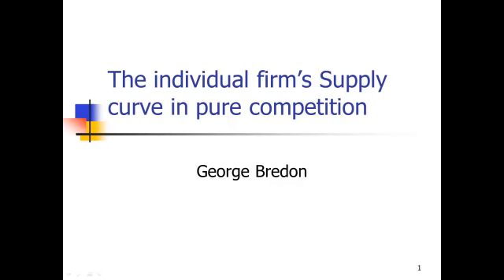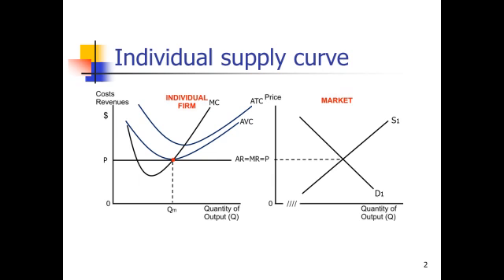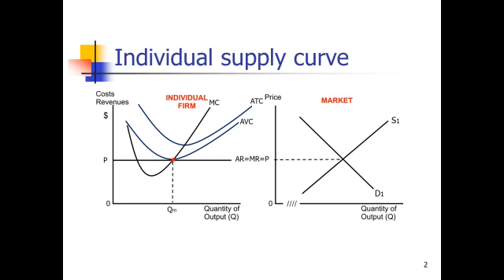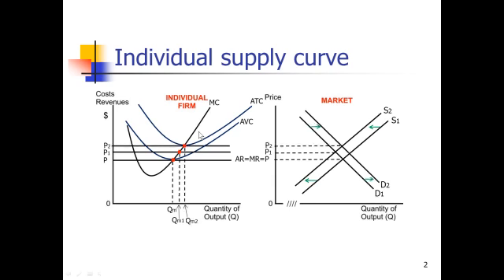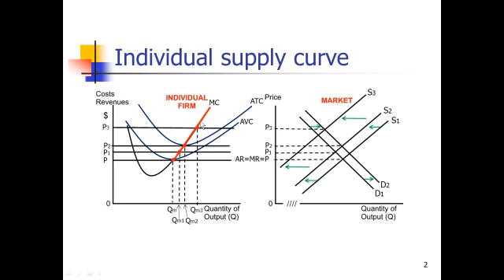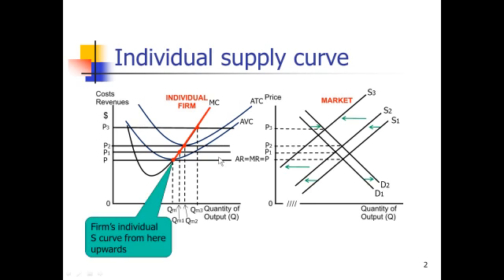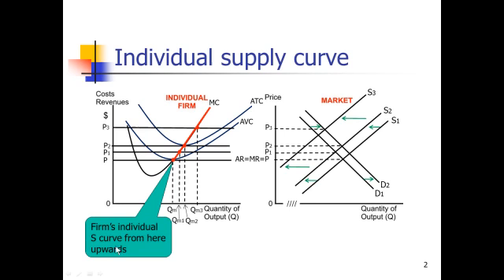The supply curve for the individual firm in pure competition